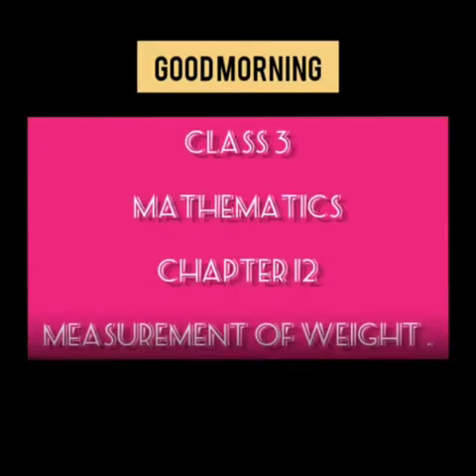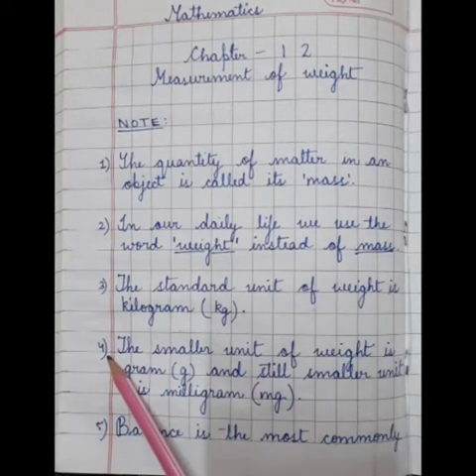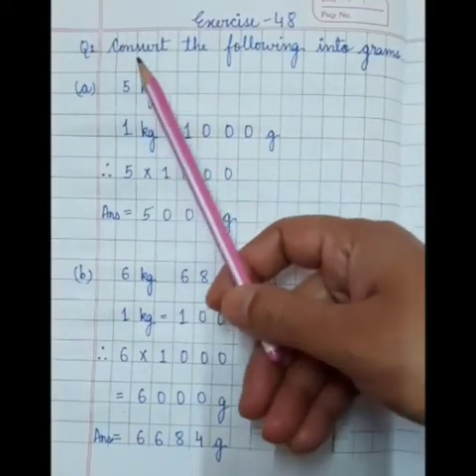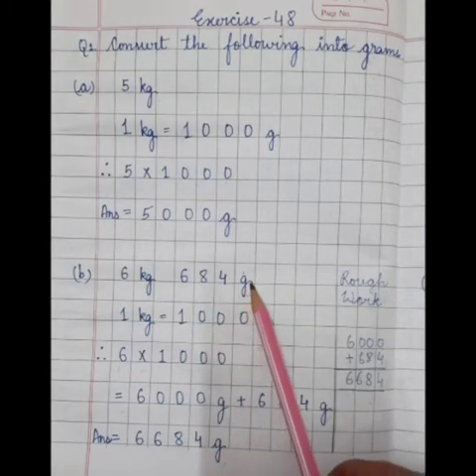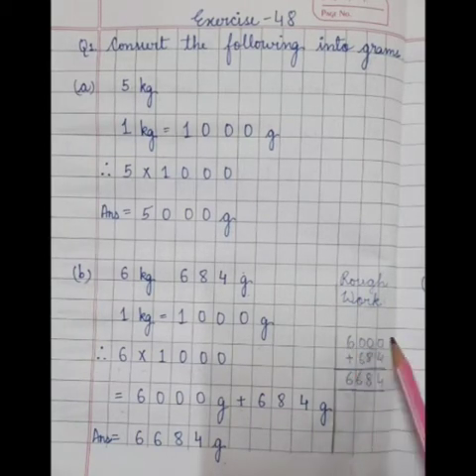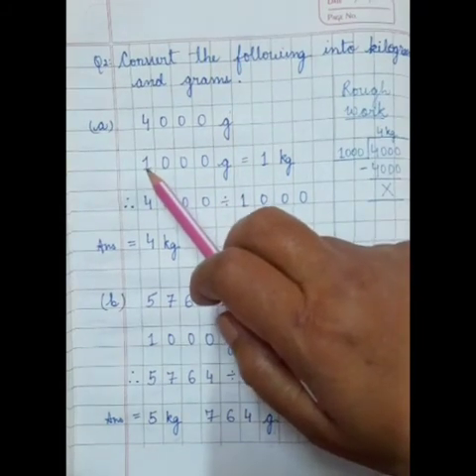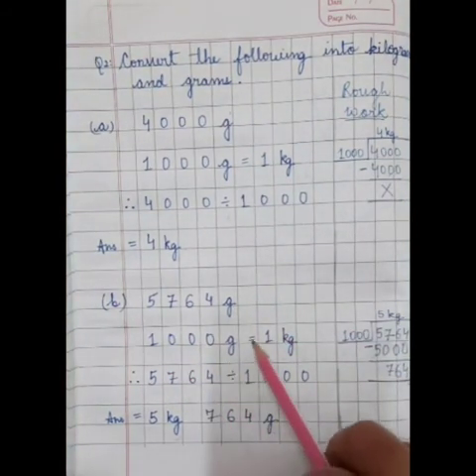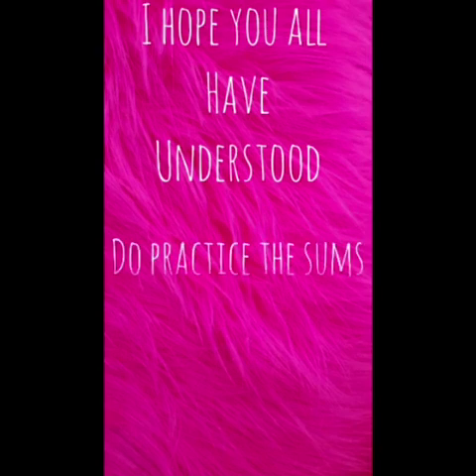Class III (Mathematics) Chapter No. 12 “Measurement of weight” (Attachment in description box)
Class III (Mathematics)
Chapter No. 12 “Measurement of weight”